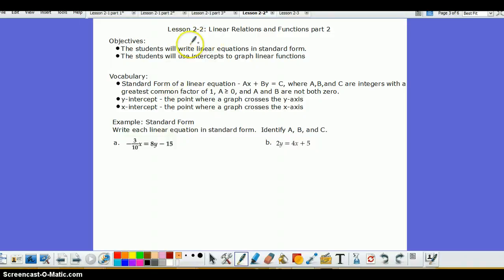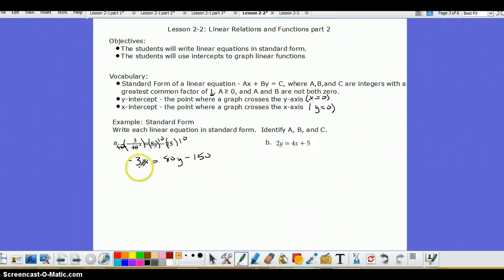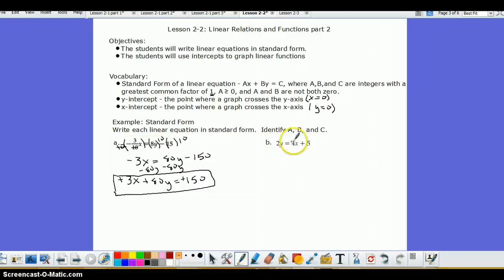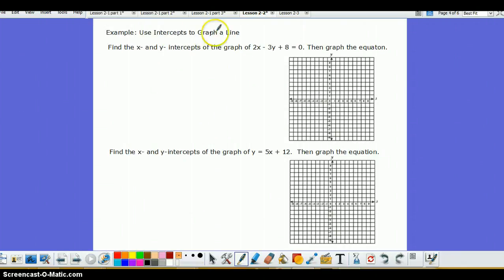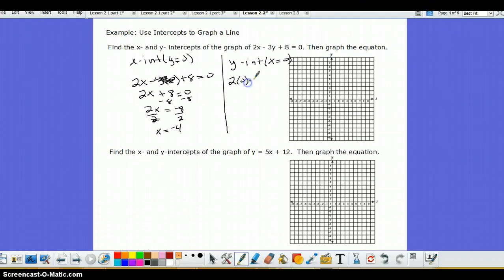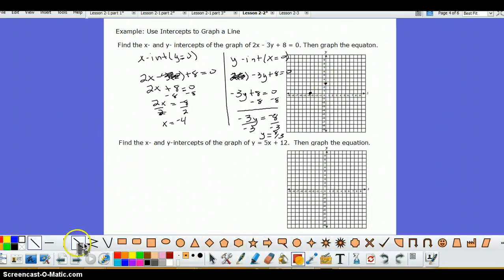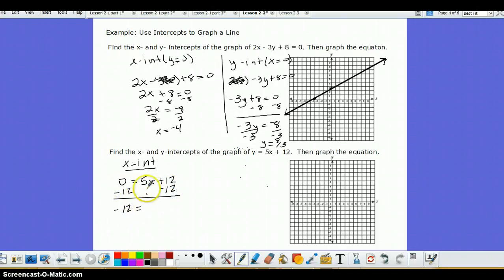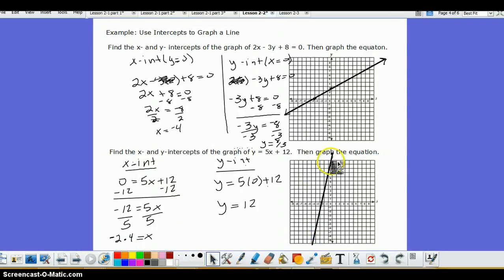Linear Relatons and Functions part 2